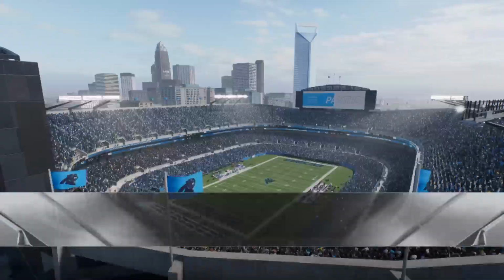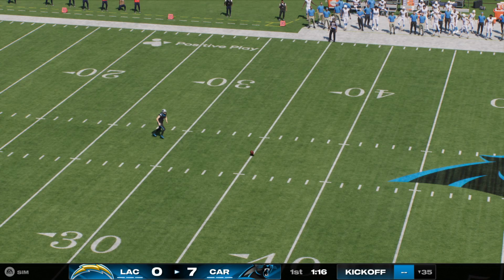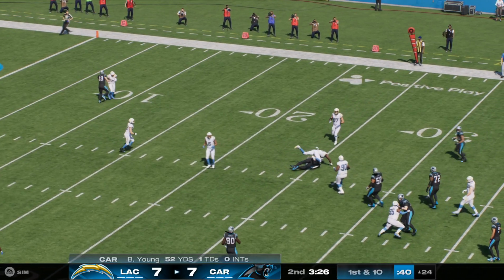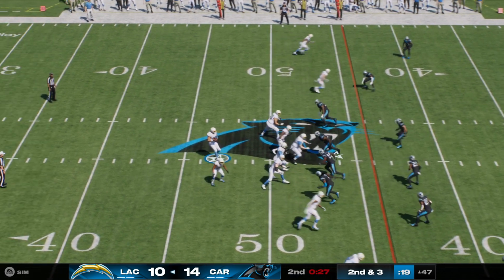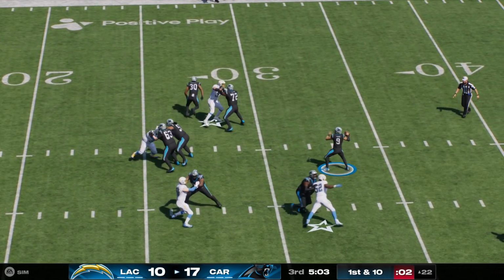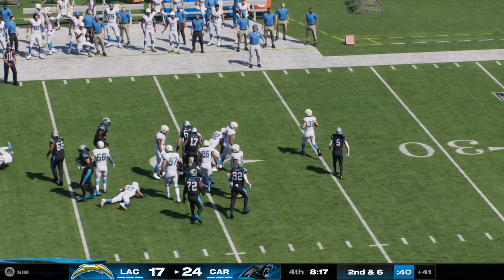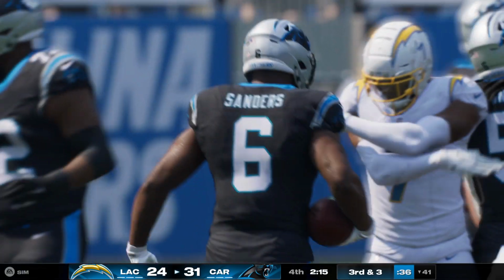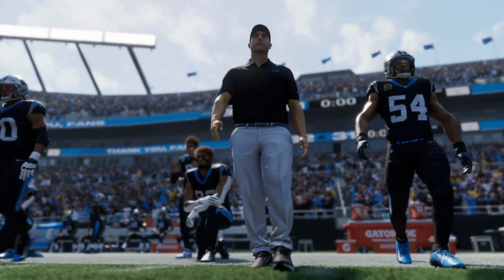Chargers vs Panthers Week 2 Simulation (Madden 25 Gameplay)